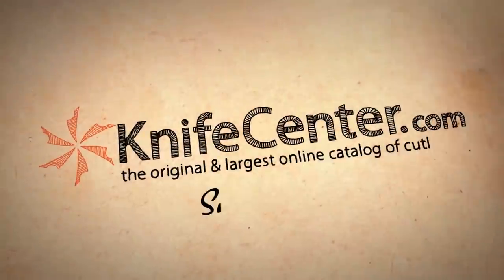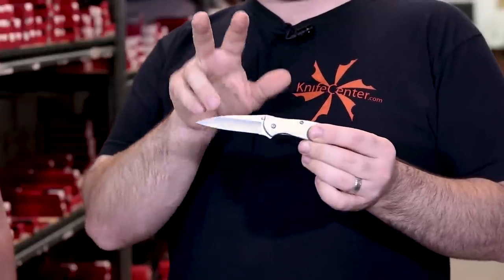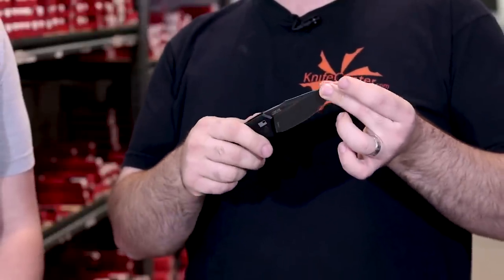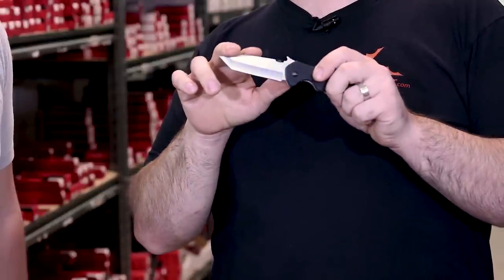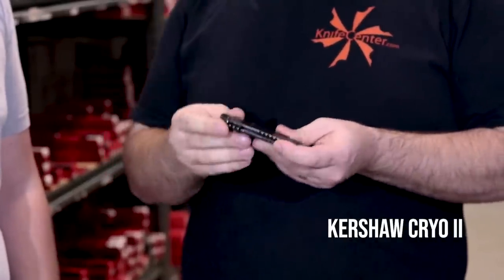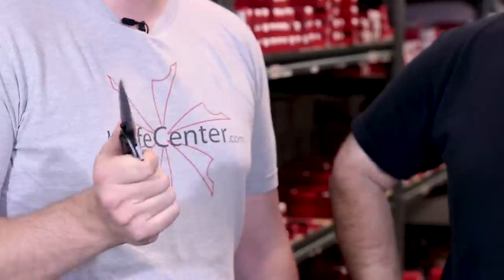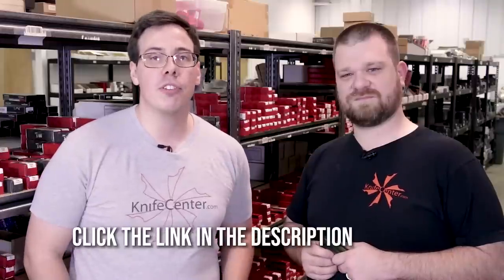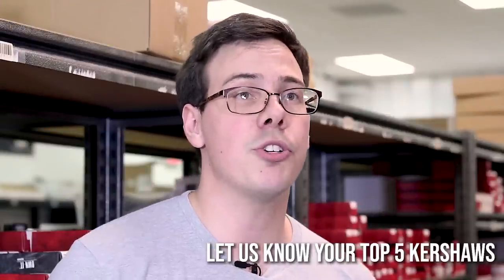The Top 5 Best Kershaw Knives Available at KnifeCenter.com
Kershaw has a long tradition of working with the most famous knife designers in the world to deliver some of the most groundbreaking innovations in the knife industry. To get one of their best knives, click this

Their award-winning history and manufacturing capability make Kershaw knives some of the best pocket and sporting knives on the market, especially when you consider the price. Here are our top five picks of the best Kershaw knives, and luckily enough you’ll find them all over at KnifeCenter.com.

First up is the Leek. This knife has been one of Kershaw’s most popular pocket knife series for years. Designed by world famous knife maker Ken Onion, this classic folding knife features the SpeedSafe assisted opening mechanism that Onion himself invented and can also be found on just about every assisted opening knife Kershaw produces. This flipper-equipped folder is easy to open and easy to add to your EDC rotation thanks to its ultra-slim profile. The lockup on the Leek is super secure thanks to its stainless steel frame lock, and the modified Wharncliffe blade is perfect for everyday use. The Kershaw Leek comes in a variety of colors and materials, so you’ll have options depending on aesthetic. Be sure to let us know your favorite in the comments below.

Next up on our list is the Launch 1 Auto. Kershaw set the knife world on fire with the introduction of the Launch series of budget friendly, USA-made automatic knives. The Launch 1 is at the forefront of that knife line, and it’s still one of the most affordable automatic knives that we’ve ever seen reach this level of quality. Push the button and the BlackWashed CPM-154 blade fires with incredible speed. Multiple colors of anodized aluminum handles add some nice variety. The best part about this auto knife isn’t the low cost or the excellent build, it’s that there are literally no gimmicks. It’s a straightforward cutting tool with a high flat grind and premium blade steel which make this a great EDC automatic knife.

Moving on let’s take a look at Kershaw’s Emerson CQC-7K. The CQC folding knife series is the result of a collaboration with Emerson Knives to bring their industry-leading tactical designs to a wider audience at incredibly affordable prices. The CQC-7K has earned accolades including the BLADE Show Best Buy Knife of the Year award in 2014. It features a devastating tanto blade, ambidextrous thumb disk and an extremely ergonomic handle shape loosely based on the discontinued Reliant design. This pocketknife comes with Emerson’s patented Wave Feature for quick deployment, which allows you to open the knife as it’s removed from your pocket. With Emerson’s tactical flair and Kershaw’s manufacturing prowess, this tactical EDC offers a great knife design that won’t break the bank.

Shifting gears, here is the Kershaw Cryo II. The Cryo II is 20% larger than the original, award-winning Cryo pocketknife, and the grip on this folder is much improved. Buying the Cryo II is also the easiest way to own a Rick Hinderer design without shelling out big bucks. The SpeedSafe assisted opening and flipper tab mean the stainless steel blade is going to be ready at a moment’s notice. If you’re a Kershaw Cryo fan but are worried about the II’s larger build, fear not - the design is slim and its deep-carry clip lets it ride comfortably in your pocket.

Rounding out our list we have the Kershaw Blur. The USA-made Blur is another perennial favorite Ken Onion design. This great knife packs a lot of cutting performance into its SpeedSafe-equipped aluminum frame, which is fitted with non-slip rubber inserts for extra traction. It has an excellent handle to blade ratio, and the slight blade recurve on some models gives you a little more sharpened edge to use. Like the Leek, it’s available in a multitude of blade shapes, steels and handle options, and some of the extremely limited blade steel runs like the ZDP-189 composite and CPM-S60V are some of the most collectible Kershaw knives around.